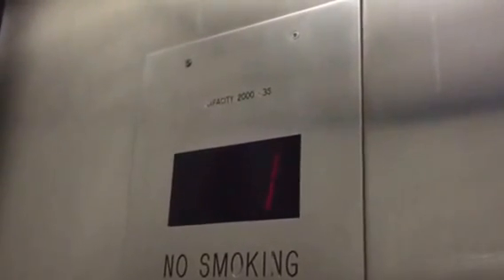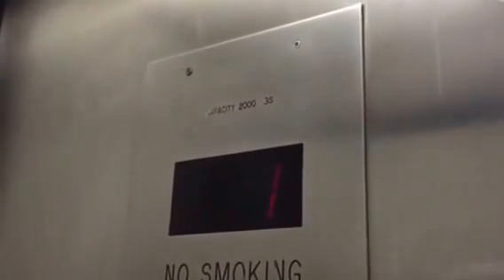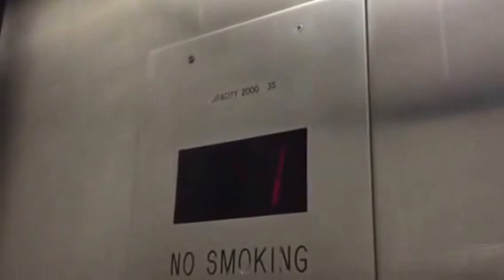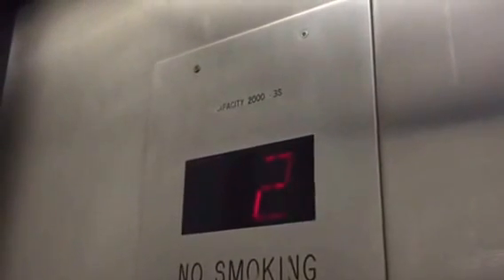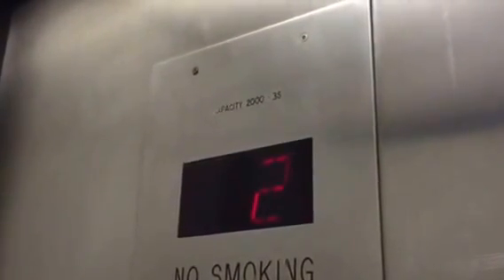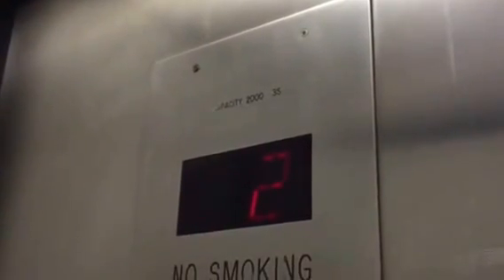Vintage 1967 Montgomery Hydraulic Elevator @ Best Western, Santa Barbara, CA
This was a very nice find with some epic relays! Installed in 1967.